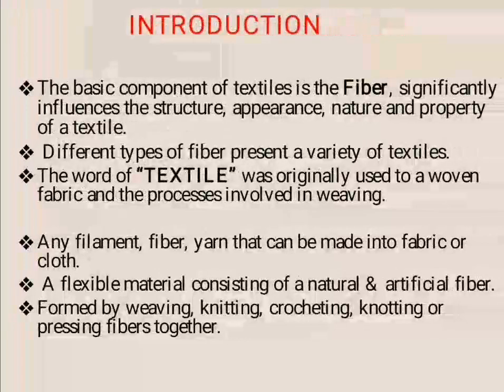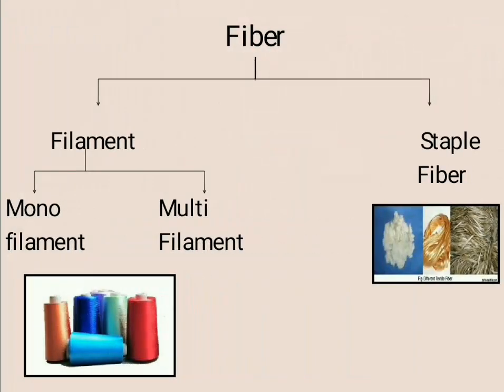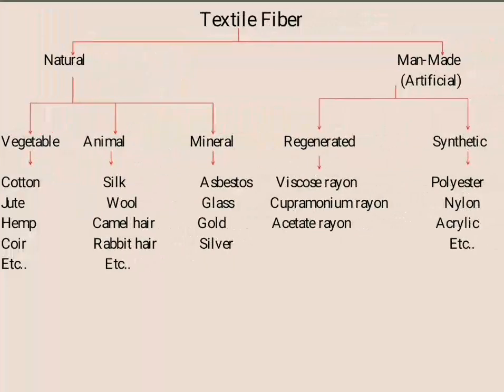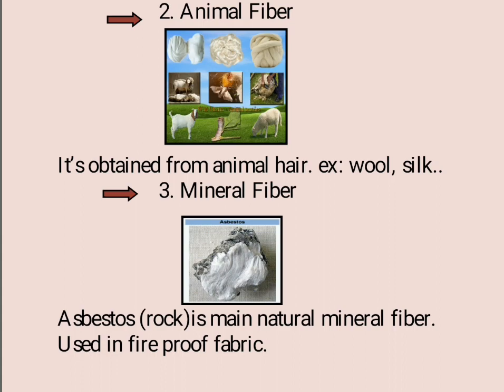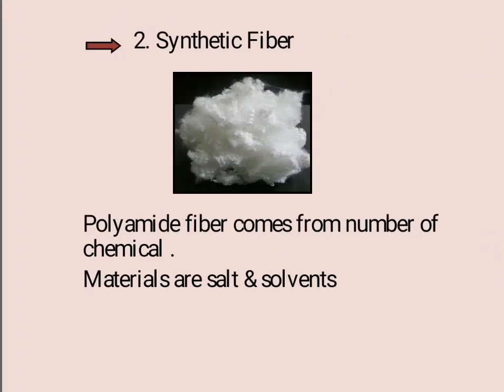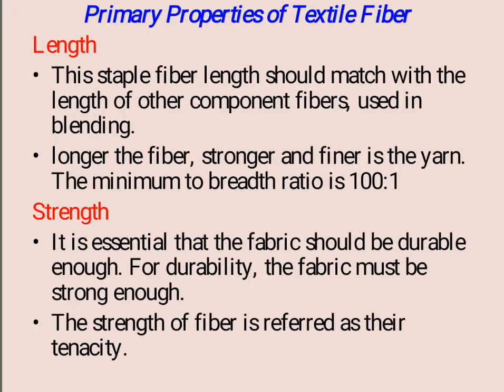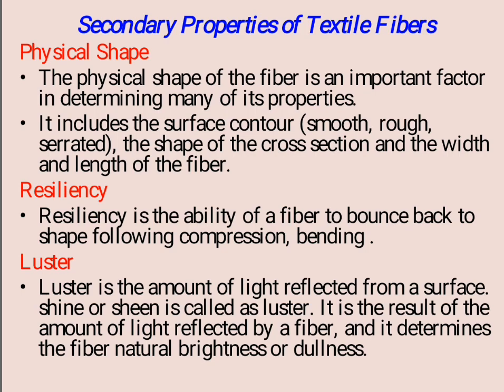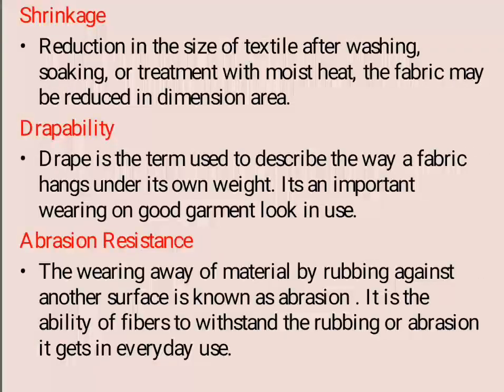FABRIC TO FABRIC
Presented By
Ms. Mobina begam, Assistant Professor
Department of Costume Design and Fashion